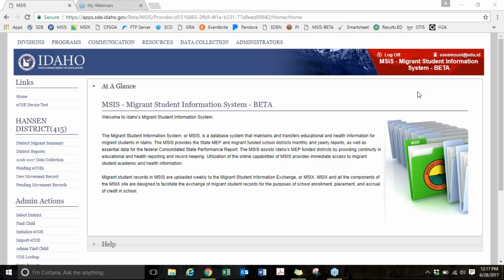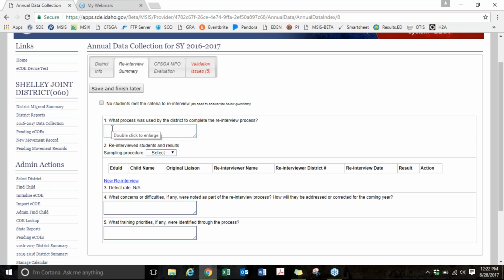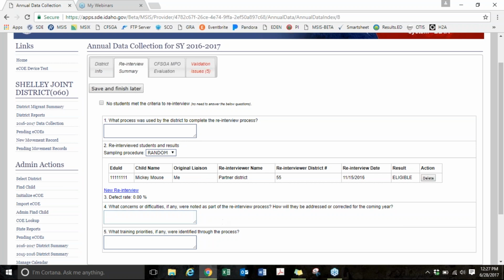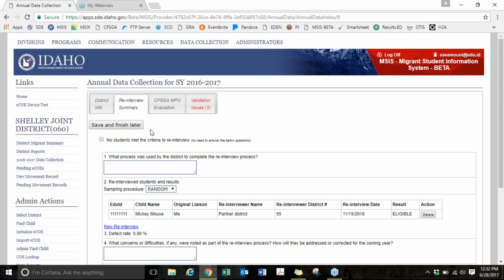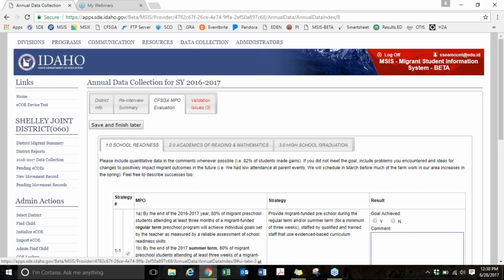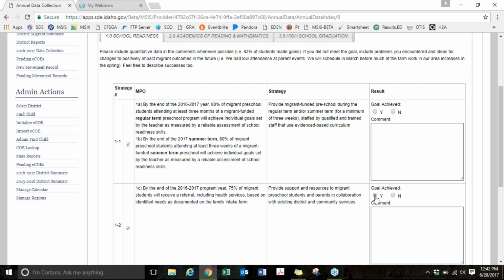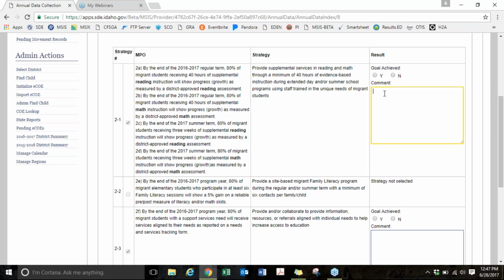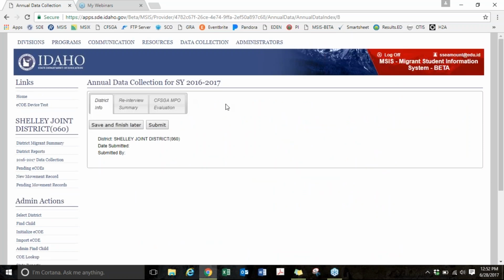How to Complete MSIS Data Collection 2016-2017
Training on how to complete the Re-interview Summary Report (starting at 2:35) and MPO Evaluation Report (starting at 16:52).  This is an in-depth look at completing these reports.